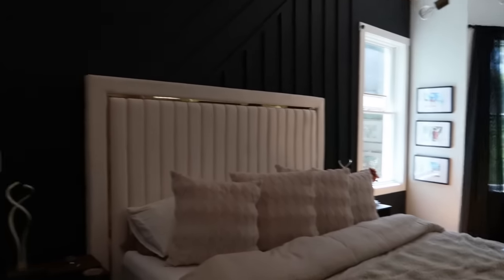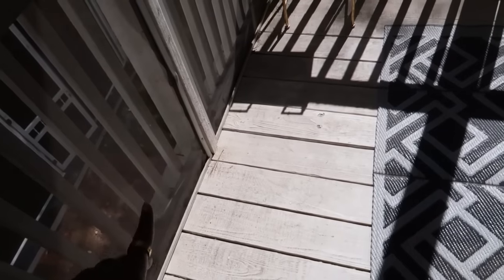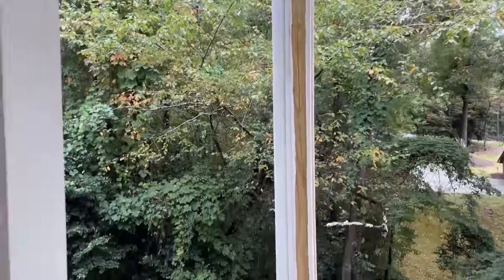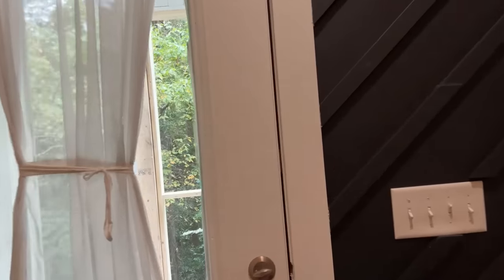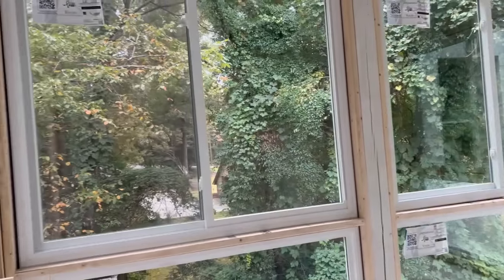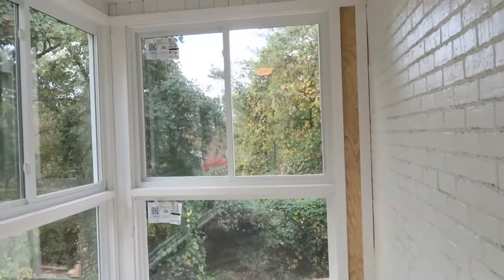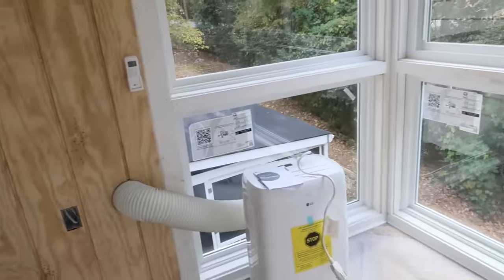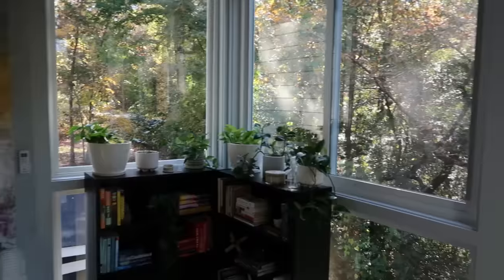Home Decor Vlog || converting my BLAH sunroom into the bohemian library of my DREAMS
◾️ COLLABORATION/PARTNERSHIPS ◾️

◾️◾️◾️◾️◾️◾️SHOPPING LINKS◾️◾️◾️◾️◾️◾️
Amazon Storefront

Painting Details
 Ceiling:
  Walls – ‘Platinum’ by BEHR
  Ceiling – ‘Limosine Leather’ by BEHR
Bookshelves